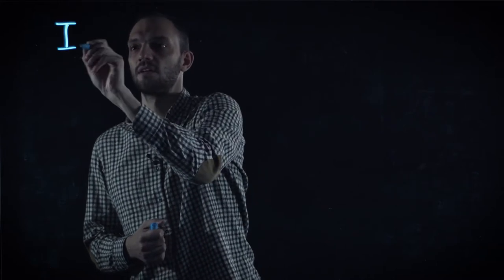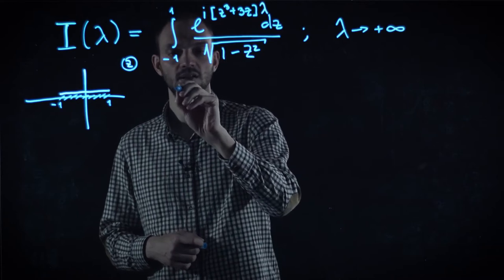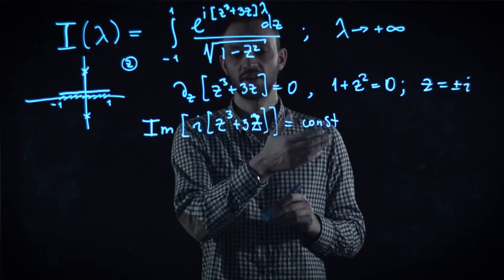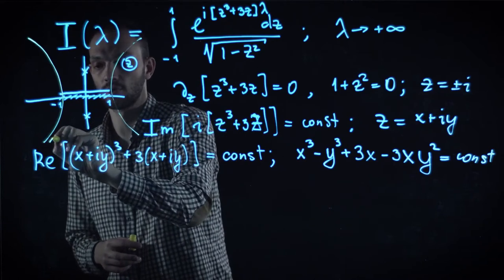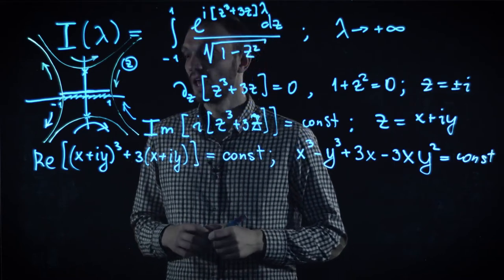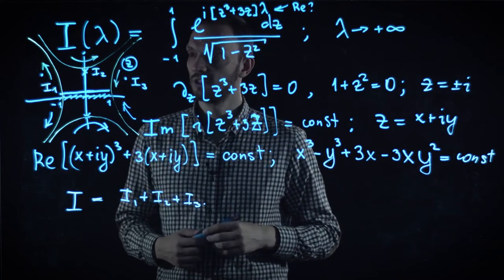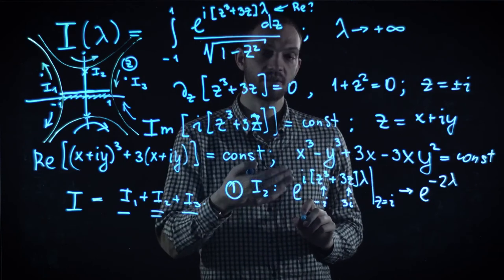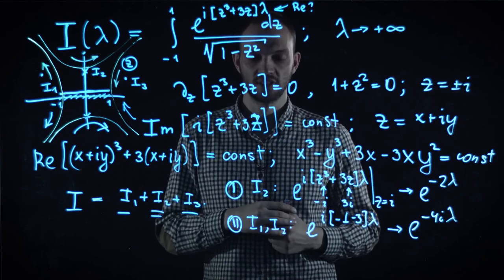Asymptotitc in the complex plane. Saddle Point Approximation. Endpoints contribution. Part 1.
The subtelties of a Saddle Point Approximation.  The endpoint contribution to the asymptotics.

Topics of the course:
    1. Asymptotic series.
    2. Special functions.
    3. Saddle point approximation with extensive practice.
    4. Solution of differential equations with contour integrals.
    5. Stokes phenomenon.
    6. Related physics applications.